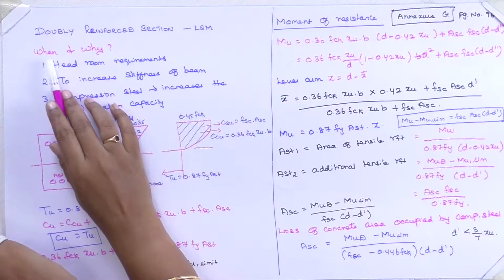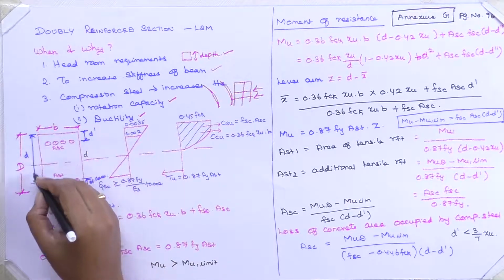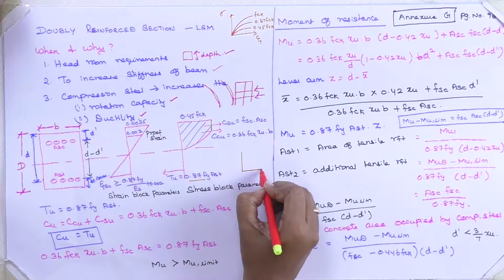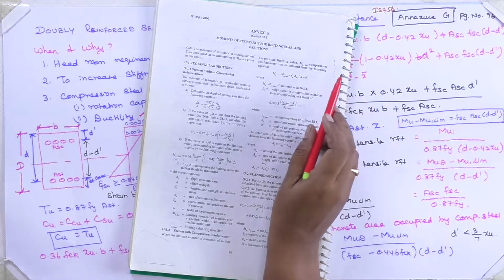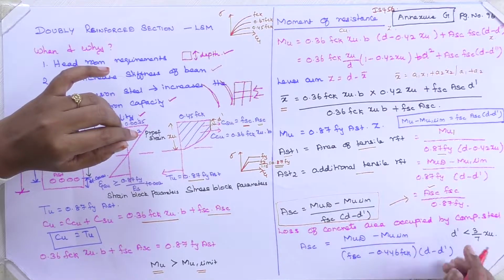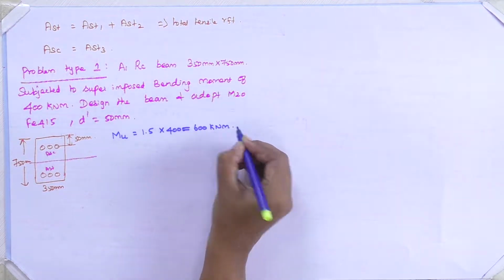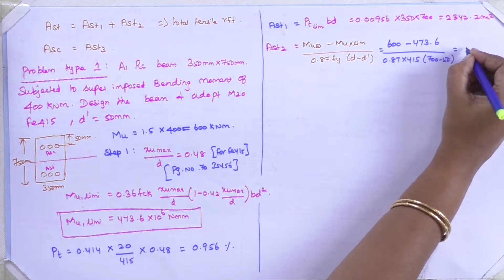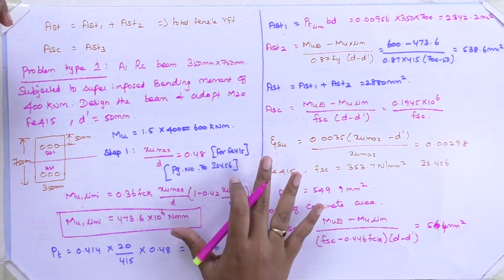Design of RCC Elements Unit 02 Lec 02